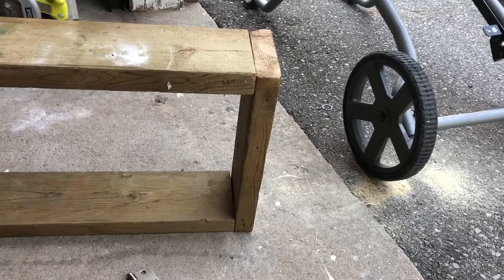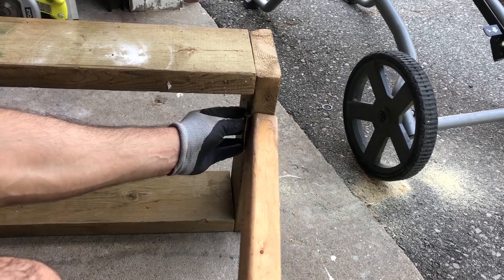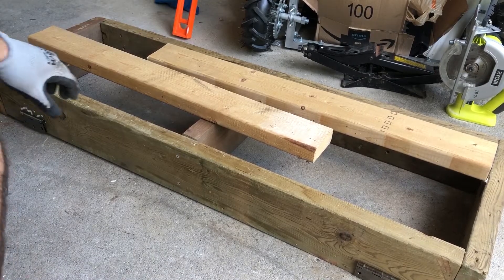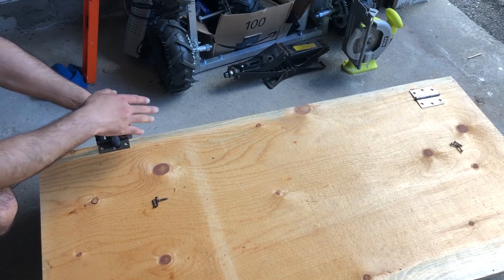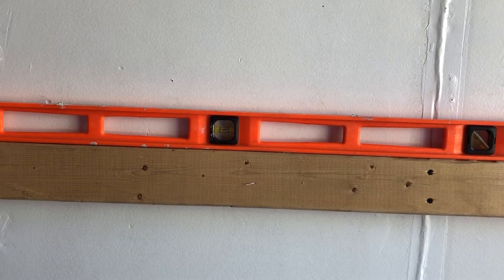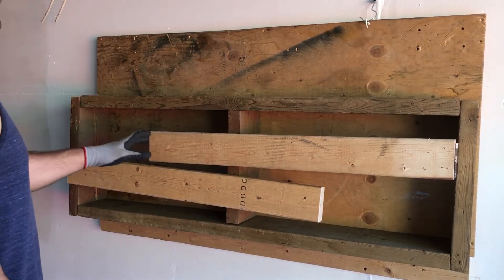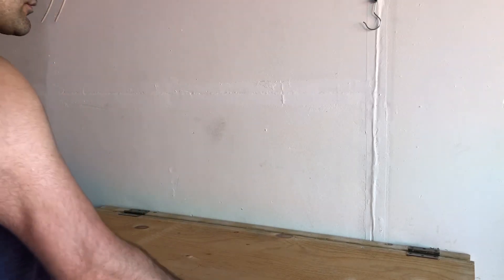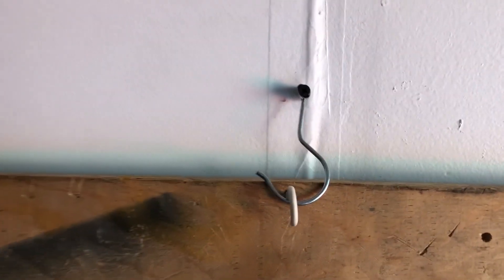Poor man Folding Work table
The frame was made from an existing 2x6. The table is 4 x 2 ft. And it's roughly 3 ft from the ground.